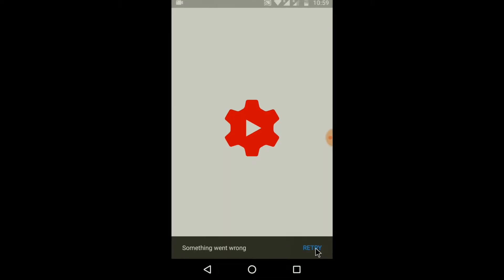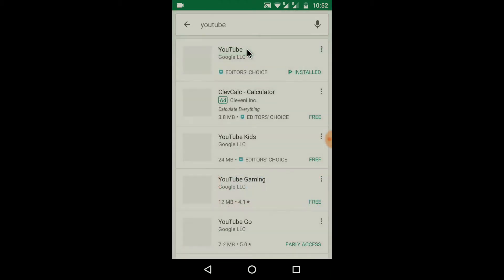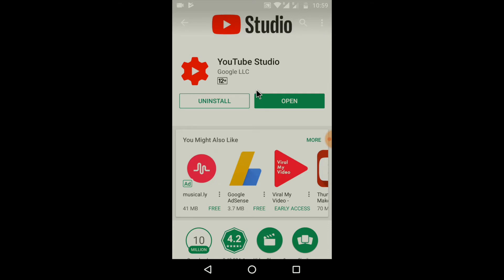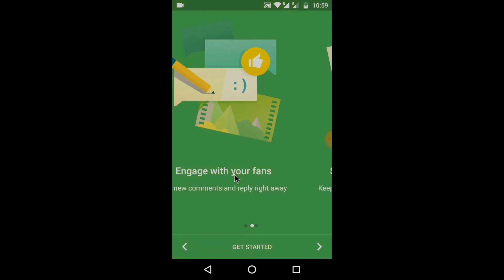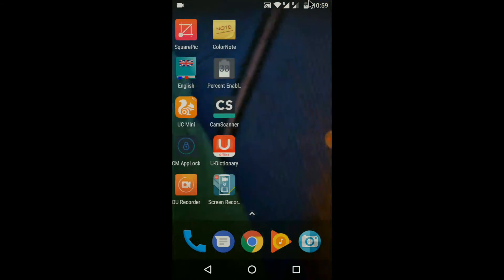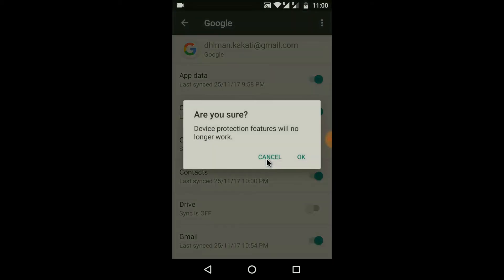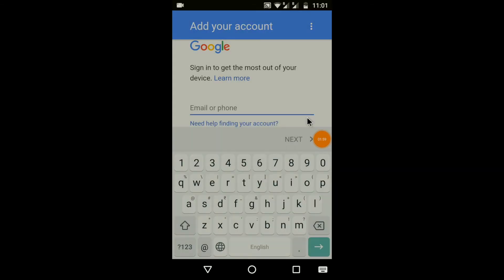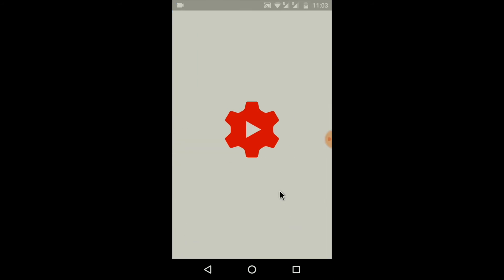How to fix youtube Creator studio app error message in android [100% working]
This tutorial explains how to fix "youtube studio" android app launch error. The following are the contents:

1. installing the youtube studio app
2. solution steps to the error message "Something went wrong,  Retry"

| Properties of intrinsic and extrinsic semiconductors | p-type and n-type"